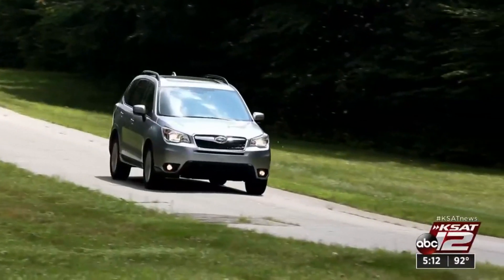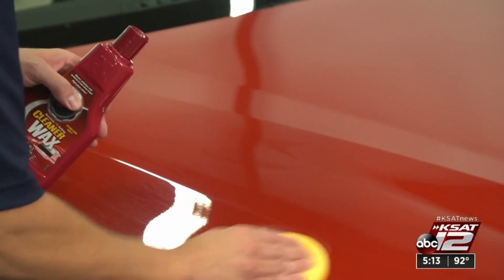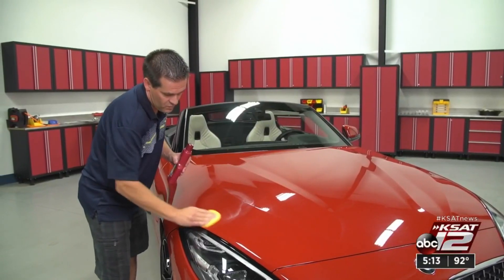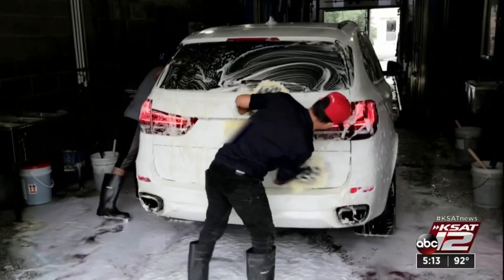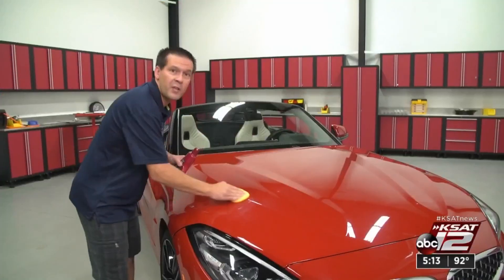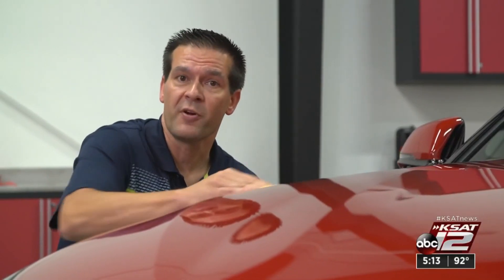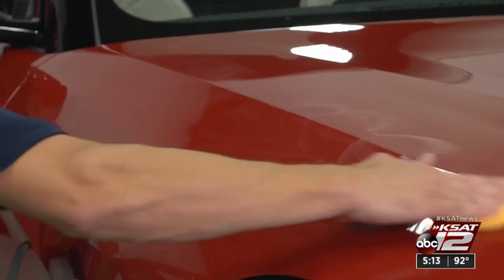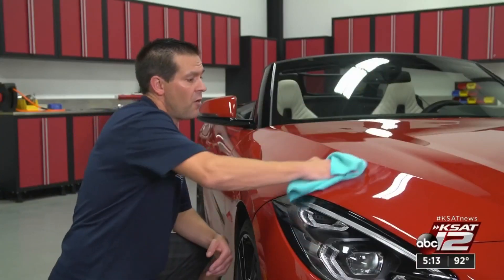There's a right way to hand wax your car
Just like your teeth need regular cleaning, your car requires maintenance with a wash and polish.